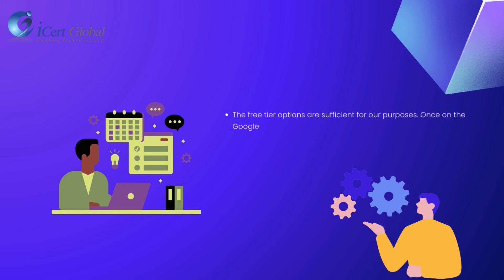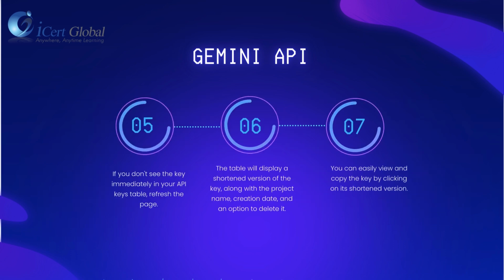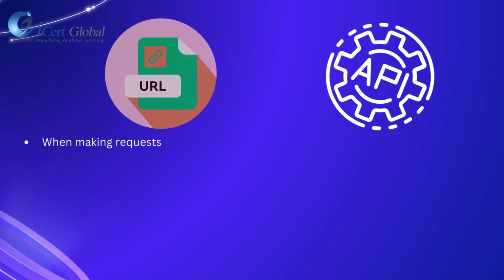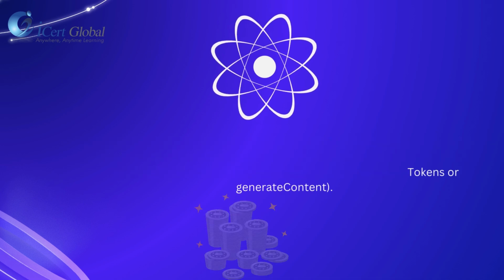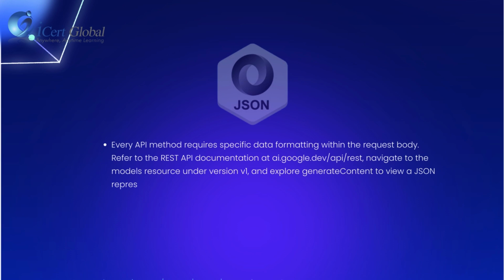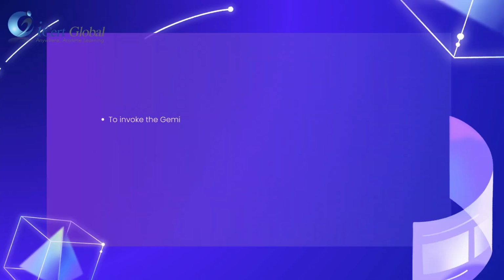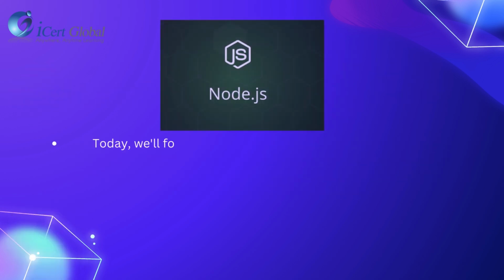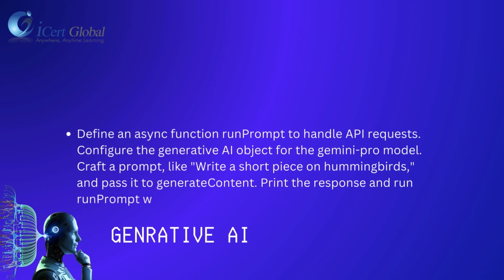Developing with the Gemini API (Google's Gemini API) Chapter-3 | iCertGlobal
Welcome to our in-depth tutorial on developing with Google's Gemini API! In this video, we guide you through everything you need to know about the Gemini API, from setup to advanced features. Whether you're a beginner looking to get started or an experienced developer aiming to enhance your skills, this tutorial has something for you. You’ll learn how to set up your development environment, explore the key features and capabilities of the Gemini API, and get hands-on coding examples, along with tips and best practices for efficient development. Don't forget to check out the Gemini API documentation, our sample code repository, and the community forum for additional resources. We love hearing from you!